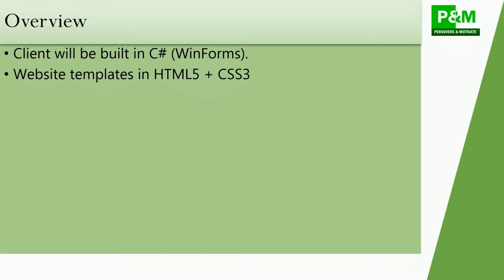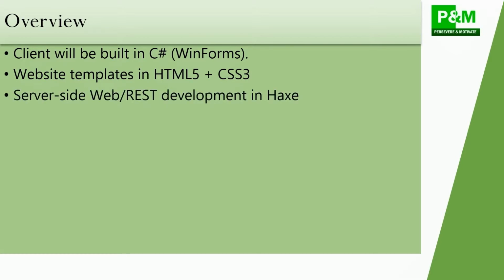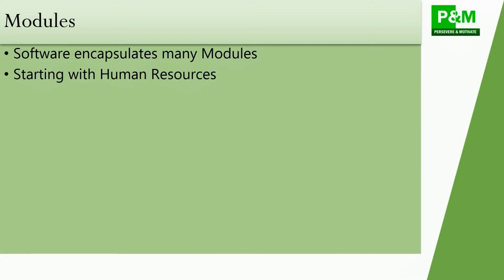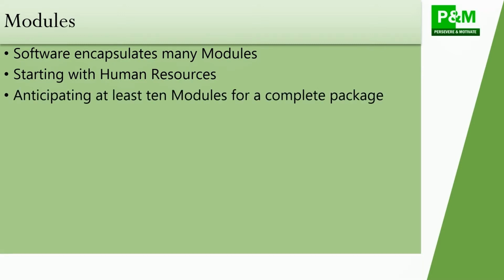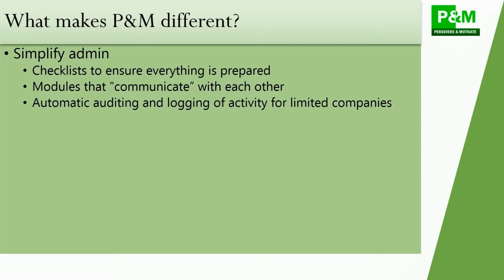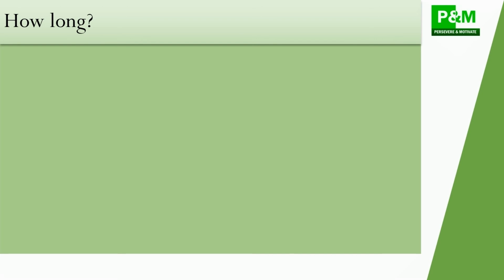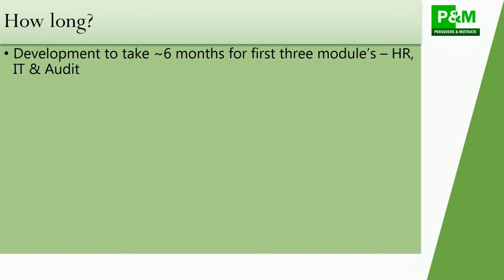Persevere and Motivate Development - Introduction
What is Persevere and Motivate? Why settle for another business management solution? What makes P&M different? Get all the answers in this short overview.